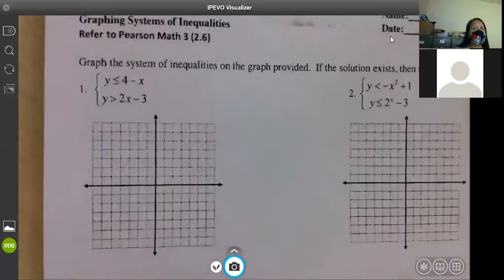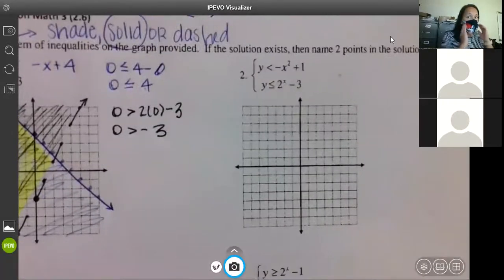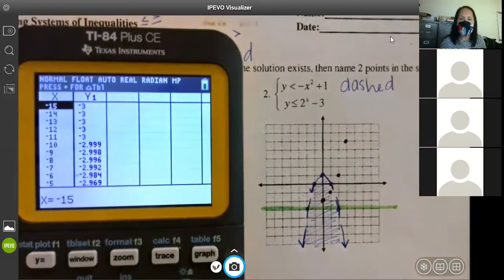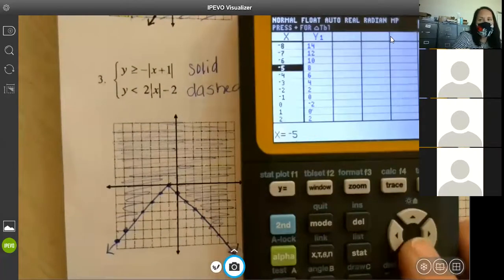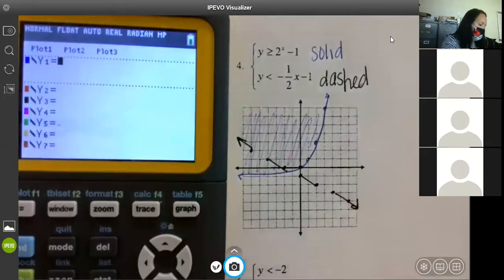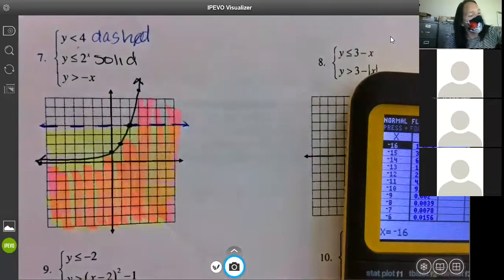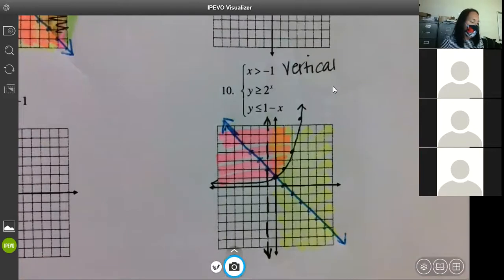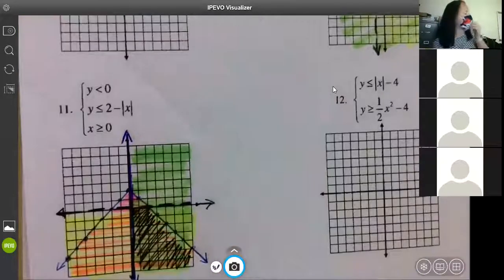Math 3 Graphing Systems of Nonlinear Inequalities Video